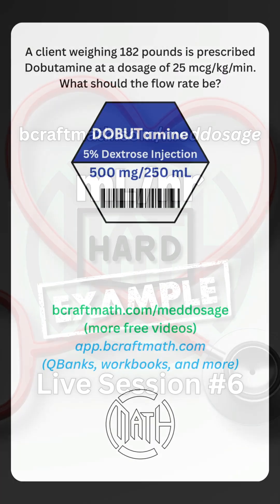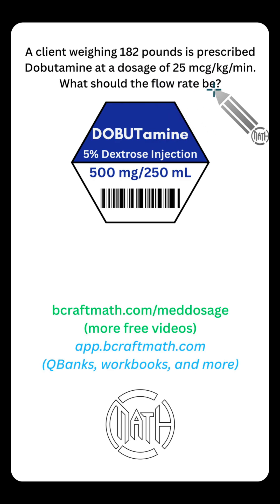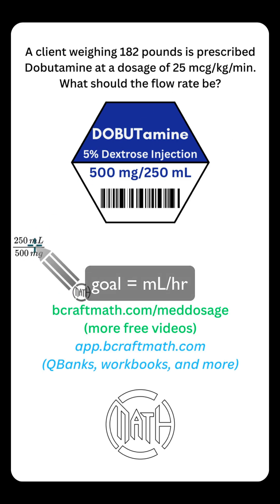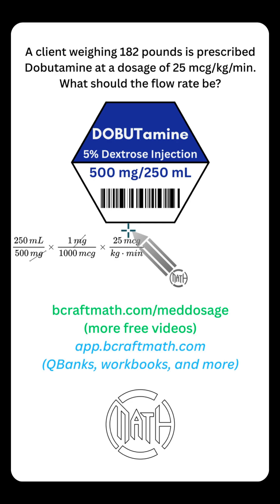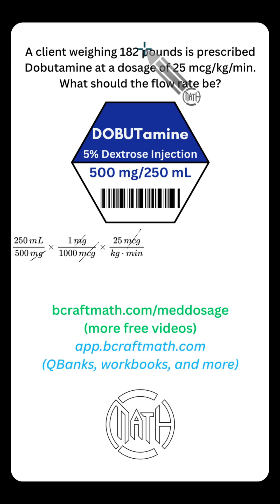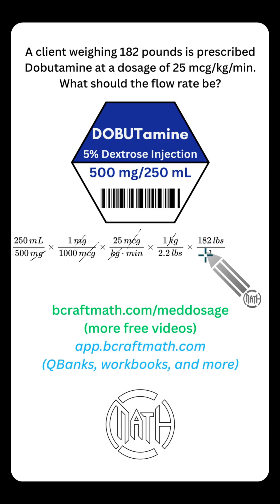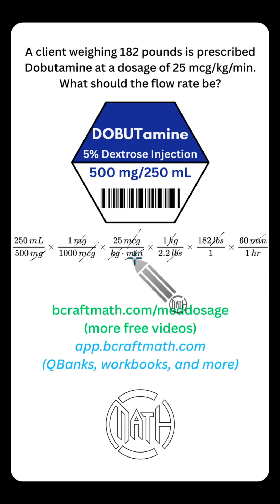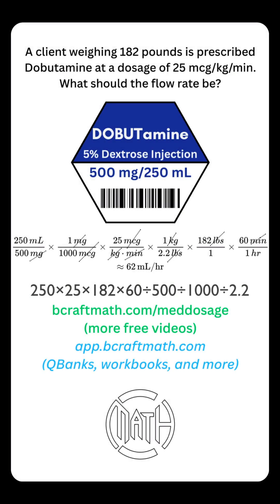How To Find mL/hr HARD EXAMPLE